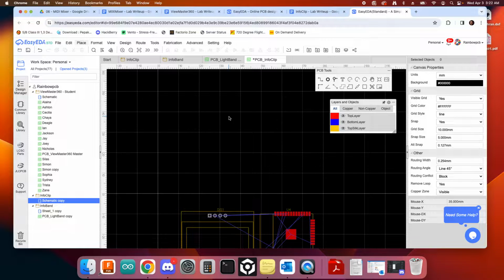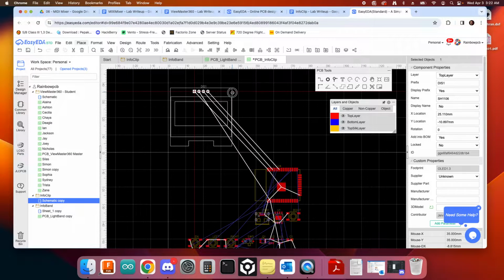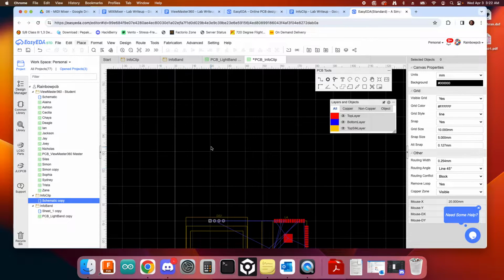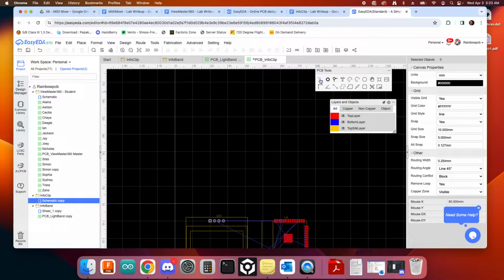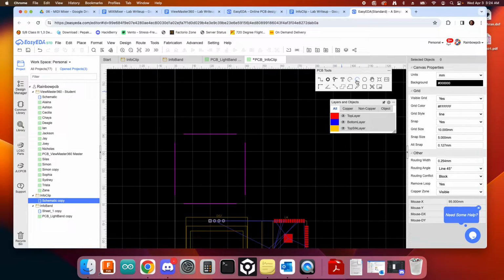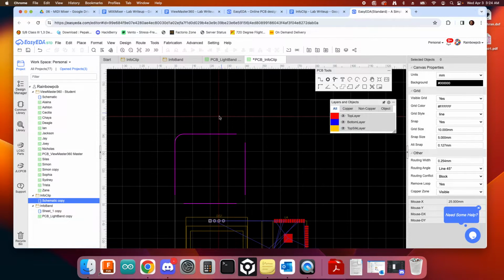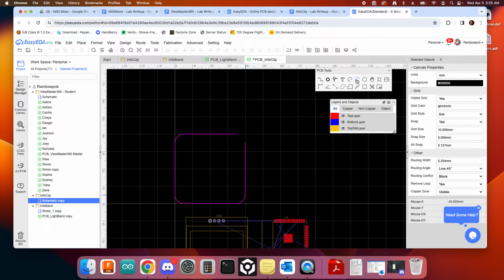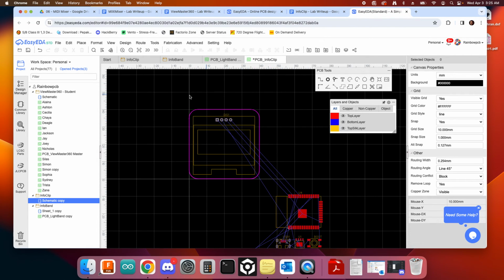Rounded Corner PCBs in EasyEDA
In this very quick tutorial, we'll make a 40x40mm PCB with 5mm rounded corners.